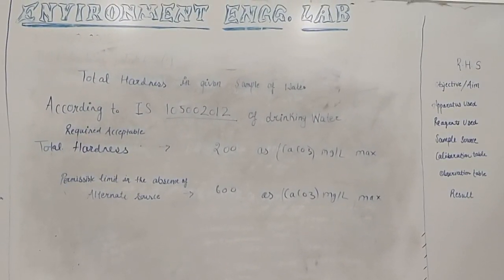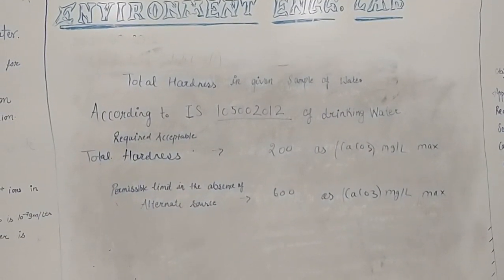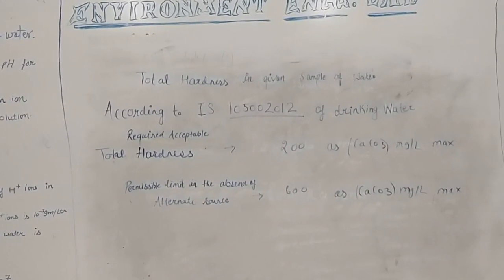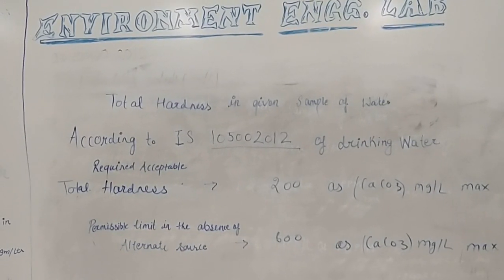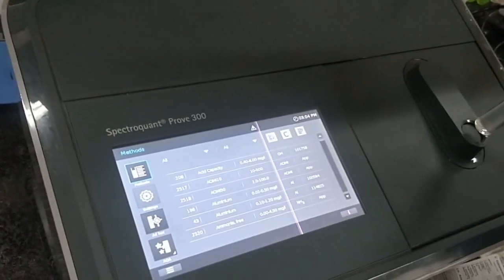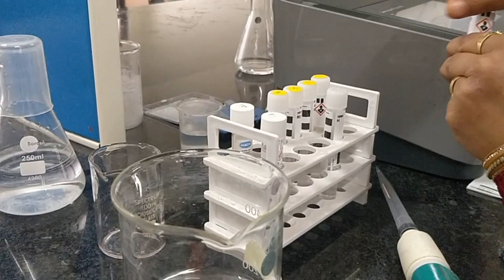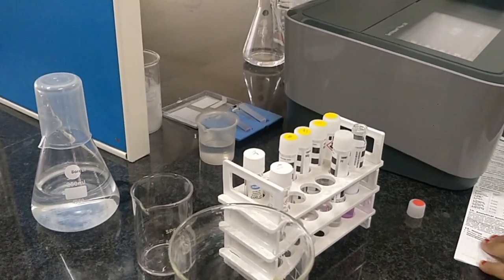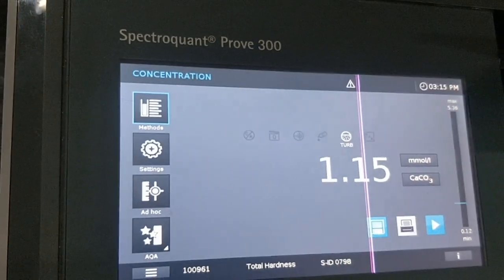Environmental Lab: Hardness Test on Water Sample